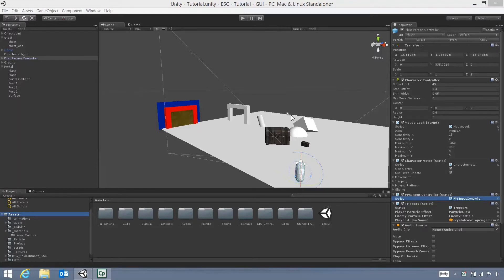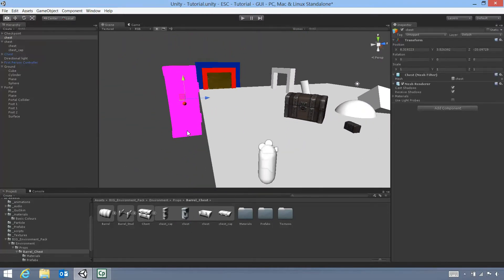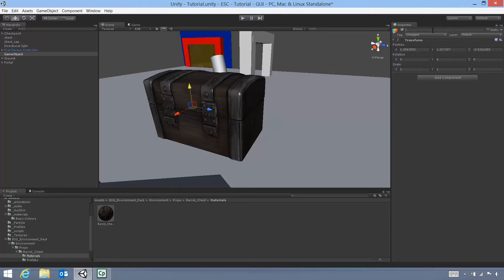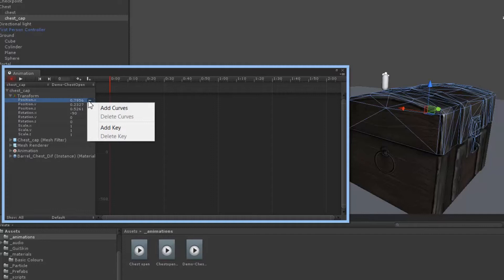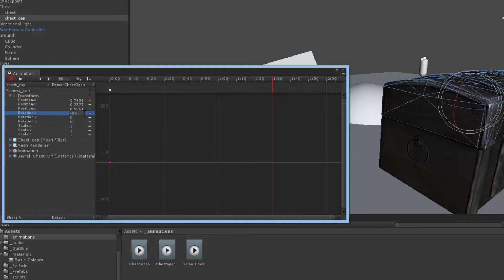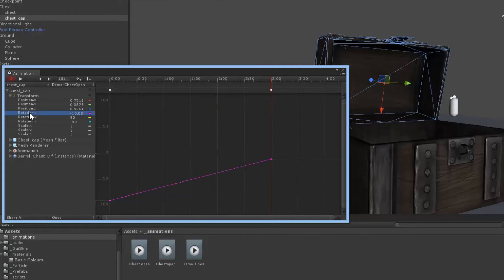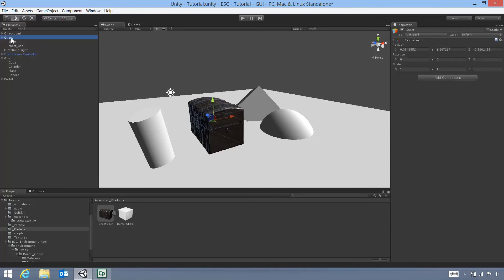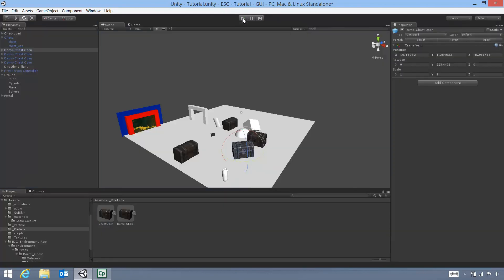ESC Unity HowTo - Animation - Opening a Chest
Showing how to use Unity's in built Animation tools to animate a chest to open its lid.